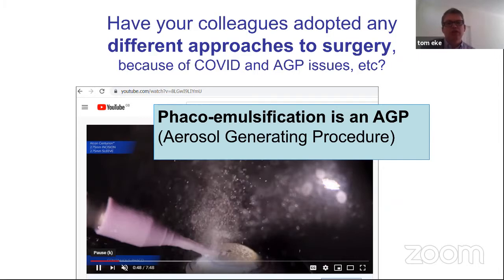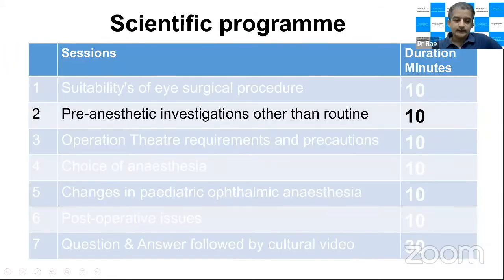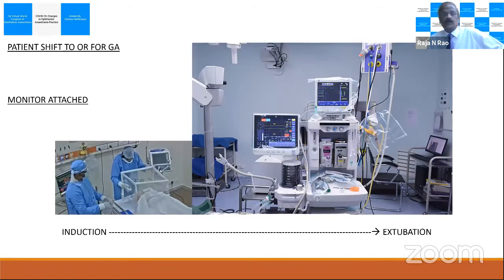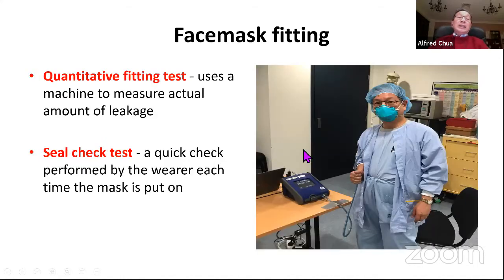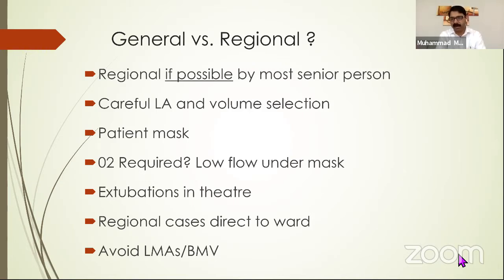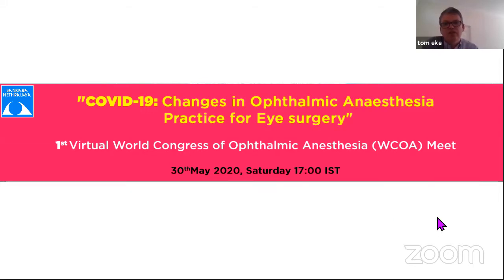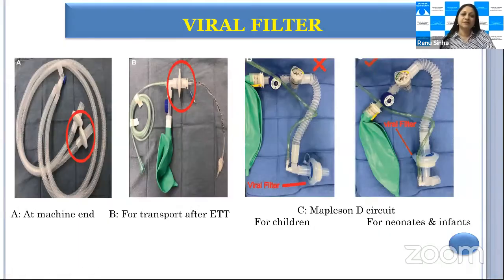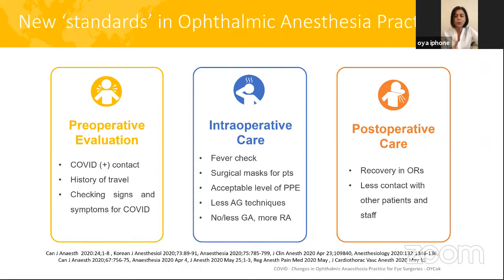"COVID-19: Changes in Ophthalmic Anaesthesia Practice for Eye surgery"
1st Virtual World Congress of Ophthalmic Anaesthesia (WCOA) Meet